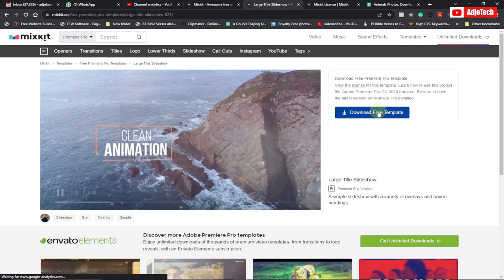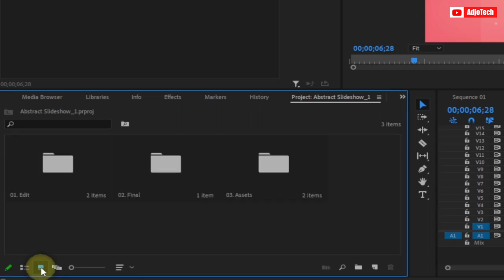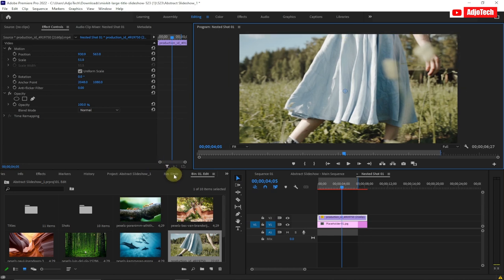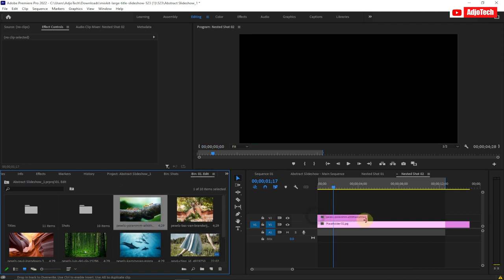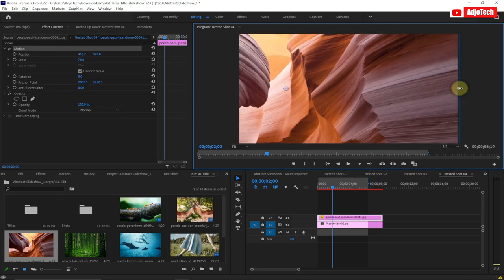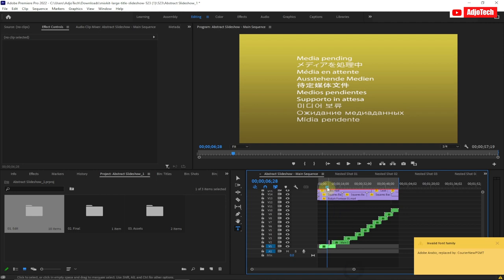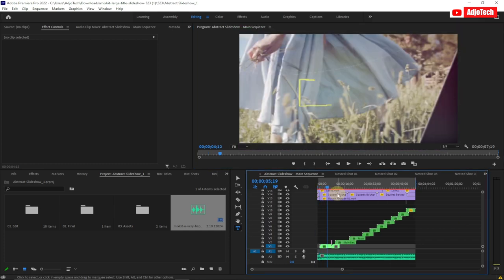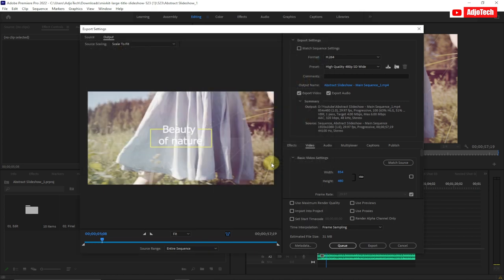How To Use Mixkit Premiere Pro Templates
Are you ready to take your video editing game to the next level with Mixkit Premiere Pro Templates? Look no further! In this comprehensive tutorial, we'll walk you through everything you need to know to harness the full power of Mixkit's incredible collection of Premiere Pro templates.

Let's dive in and unleash the creative power of Mixkit Premiere Pro Templates together!

premiere pro transitions
mixkit premiere pro templates